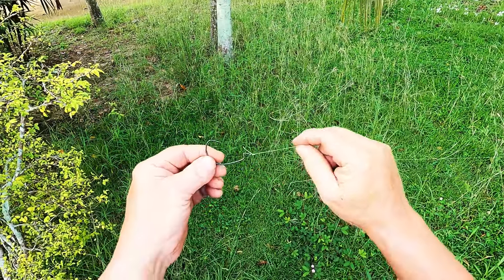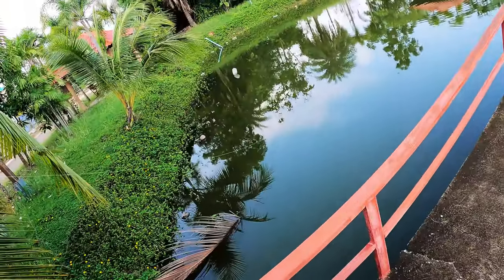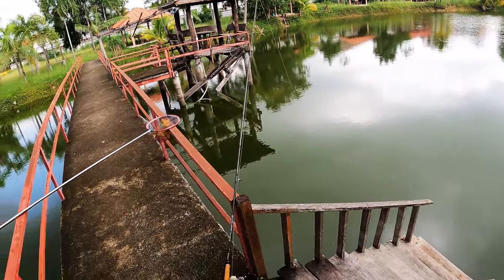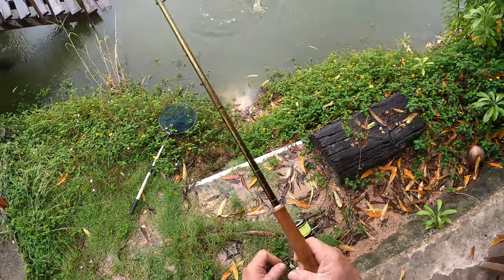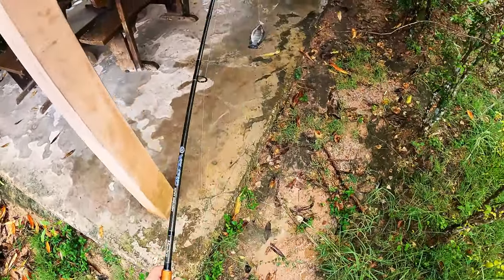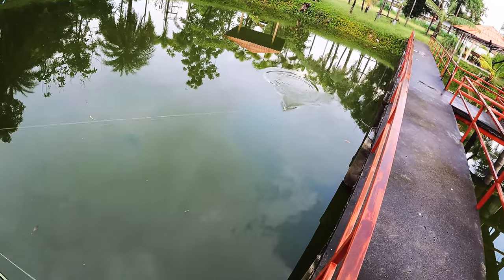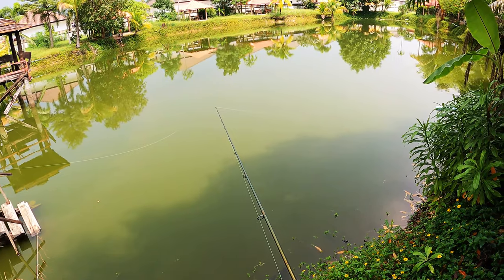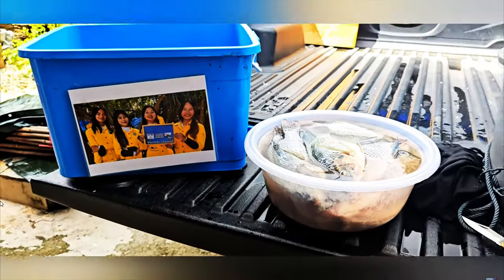HOW TO CATCH TROPICAL TILAPIA. FIISHING IN THE MONSOON RAIN OF THAILAND.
🇹🇭 Join Teacher Thomas Thailand on an epic fishing expedition in the heart of Thailand's pristine waters! 🎣 Dive into the action at Hotel Khwanruen Fishing Resort (โรงแรมขวัญเรือนฟิชชิ่งรีสอร์ท), where the thrill of catching your own Tilapia awaits! Pay just 80 Thai Baht per kilo and take your fresh catch home for an unforgettable catch and cook experience.

Explore the rich waters teeming with silver catfish and Thailand's Siamese Shark, adding an extra layer of excitement to your angling adventure. 🦈 Don't miss out on the incredible fishing opportunities this resort in Ban Chang Rayong, Thailand, has to offer!

👀 Embark on a journey with Teacher Thomas Thailand and discover the hidden gems of Thailand's fishing scene.

📍 Location: Hotel Khwanruen Fishing Resort, Ban Chang Rayong, Thailand

Facebook business page here: Hotel Khwanruen Fishing Resort.
โรงแรมขวัญเรือนฟิชชิ่งรีสอร์ท

 My short biography:-

I am Scott Thomas South, a disabled American Army veteran from Kansas City, KS, who embarked on a life-changing journey to Thailand in October 2015 for health reasons. Since then, he has immersed himself in the vibrant culture of Thailand, finding purpose and connection.

Living in Thailand:
Choosing Thailand for its tropical climate, Scott Thomas South has been a full-time resident since 2015, only returning to the States for occasional vacations. Married to a Thai lady, he navigates life with a Non-Official Family visa, making Thailand his home away from home.

Teaching English as a Second Language (ESL):
In 2016, Scott Thomas South was approached to teach ESL conversational classes for high school students. Initially, not seeking employment, he embraced the opportunity after six months of retirement. His unique approach, similar to a speech and drama class, focuses on students using English as a second language, fostering effective communication skills.

Expanding his impact, Scott Thomas South teaches ESL at the Royal Thai Military Academy (CRMA) in Nakhon Nayok. Passionate about educating Army Cadets, he has formed strong bonds with the Royal Thai Army. Many of his students have graduated to become officers, even serving in the Special Forces, using their English skills to bridge cultures during international collaborations.

Expat Life in Ban Chang:
Relocating to Ban Chang in 2019, Scott Thomas South found a community of expats on the Eastern Seaboard. This move was inspired by a love for the area, where he continues to enjoy the benefits of expat life.

Community Engagement:
In 2021, Scott Thomas South joined the American Legion Post TH02 in Pattaya, and in 2023, he became a member of the VFW Post 12146 in Ban Chang. Actively participating in the community, he has created a YouTube playlist featuring American veteran-related videos, providing a platform to share experiences and insights.

YouTube Channel and Global Impact:
Fueling his passion for sharing the Thai experience, Scott Thomas South created a YouTube channel, documenting his life as an expat. Initially intended for family back in the States, the channel has organically grown, reaching audiences from all corners of the globe. expressing gratitude to viewers, acknowledging their support and encouraging continued engagement.

Samsung S23 Ultra Plus

Crane Gimble

Moza Mini S Gimble

Moza Mini P Gimble

Rode Wireless Microphone

With respect for Thai people, I take a slow look at the Thai lifestyle and the importance of expat life here.